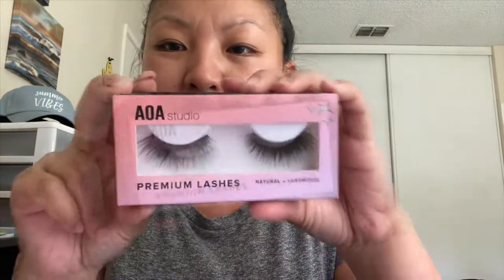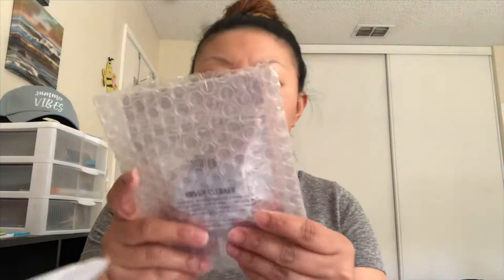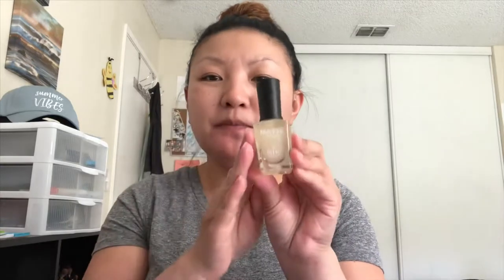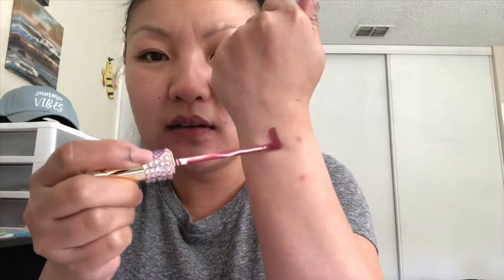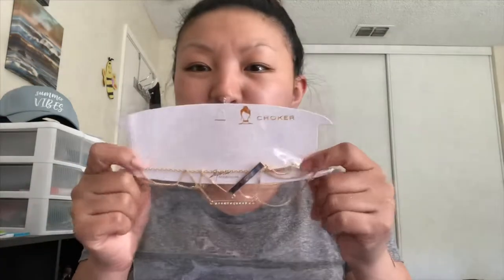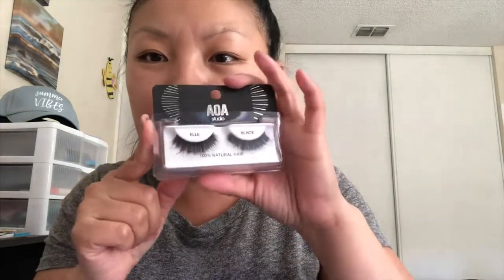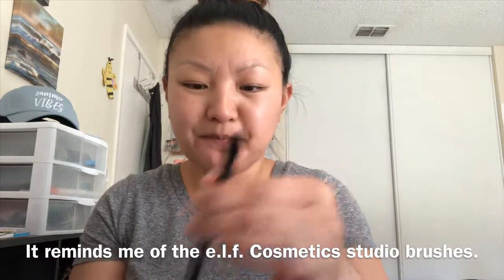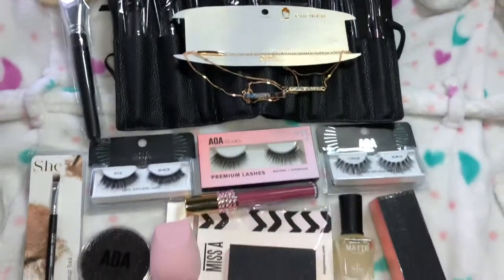Shop Miss A haul| 3/2019| kthao0428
Hey guys! Here’s a little haul from Shop Miss A!! Hope you guys found it helpful and enjoyed it!!! I’ll see ya in my next video!!!